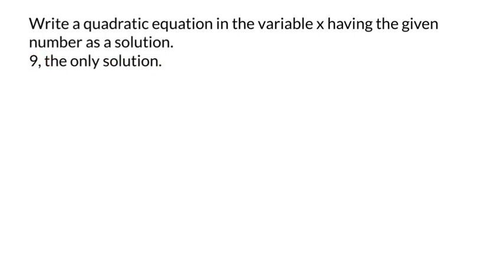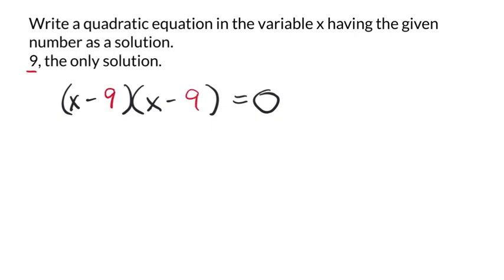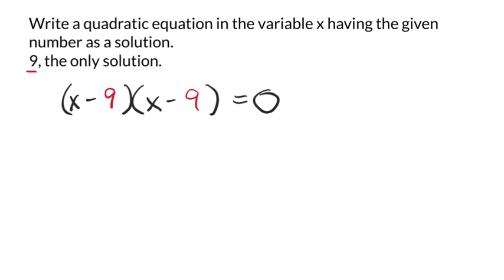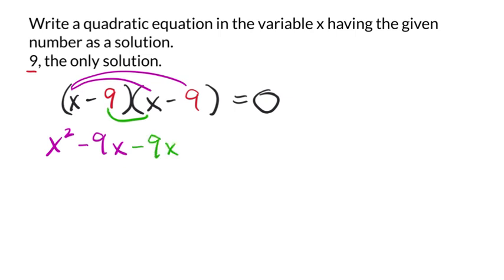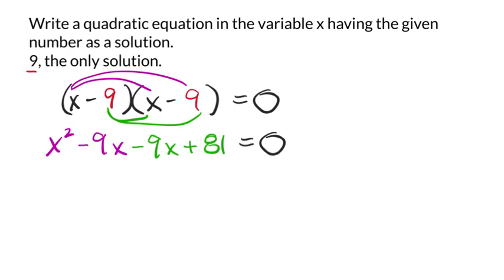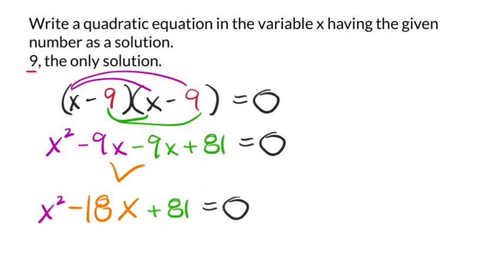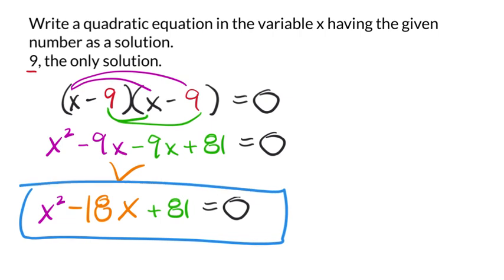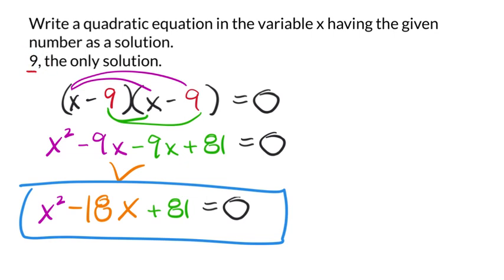Writing a Quadratic Equation from only One Solution